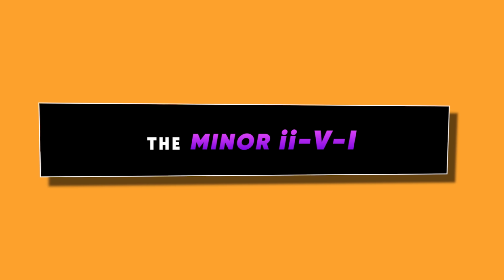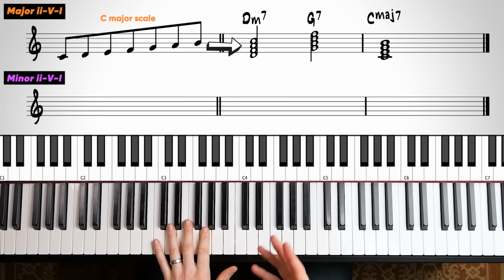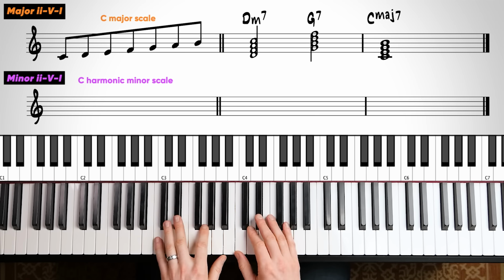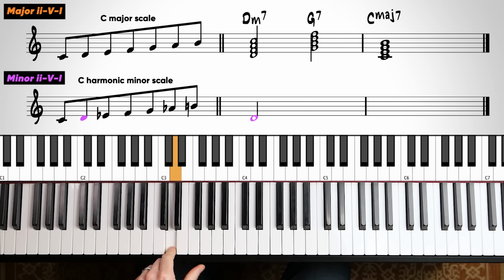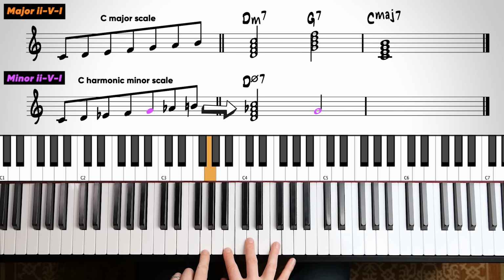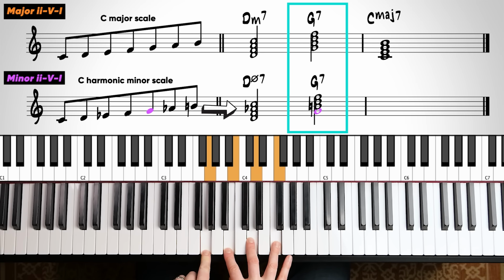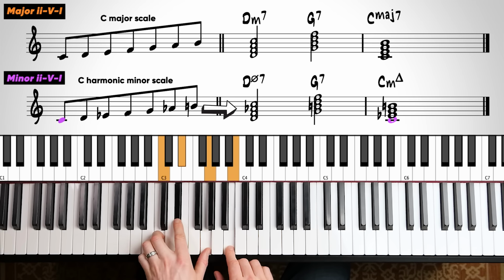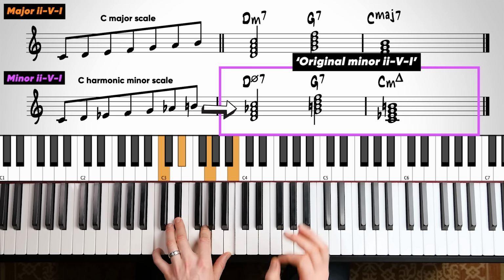Ultimate Guide to Jazz Piano (full course)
⏱️ Timestamps:
0:00 Learn Jazz Piano (Start Here)
0:21 Counting Intervals
1:29 7th Chords (Maj7, Min7, V7)
3:36 Major ii–V–I Progression
5:03 How a Jazz Song Works
6:56 Left-Hand ii–V–I Voicings
7:53 ii–V–I in All 12 Keys
9:31 Chord Extensions (9, 11, 13)
12:54 Altered Chords (♭9, ♯9, ♯11, ♭13)
14:33 Jazz Scales Explained
18:25 Types of Jazz Chords
21:42 Minor ii–V–I Progression
24:03 Jazz Improvisation Basics
28:29 Chord Voicings Explained
29:26 Shell Voicings
30:40 Rootless Voicings
32:18 Kenny Barron Voicing
33:04 How to Choose Your Chord Voicings
34:31 Rootless ii–V–I Voicings
36:00 Upper-Structure Voicings
37:21 Recommended Jazz Songs

This complete beginner jazz piano guide connects jazz theory, chords, scales, chord voicings, ii–V–I progressions and improvisation into one clear learning path.

📚 In this lesson you'll learn:

• how jazz chords are built
• how jazz scales relate to chords
• major & minor ii–V–I progressions
• beginner jazz improvisation
• shell, rootless & upper-structure voicings
• how jazz piano fits together from the ground up

📖 Prefer reading?

🎵 More free downloads:

✔ Jazz piano licks
✔ Rootless & upper-structure voicings
✔ Jazz chord symbol guide
✔ ii–V–I exercises in all keys
✔ Interval Counting guide
✔ Beginner jazz songs
✔ Drum tracks & more